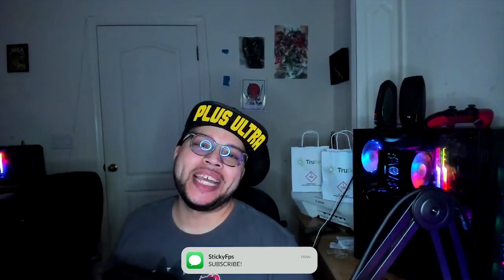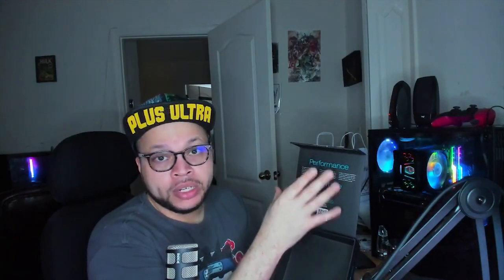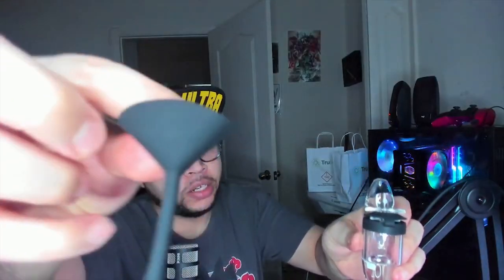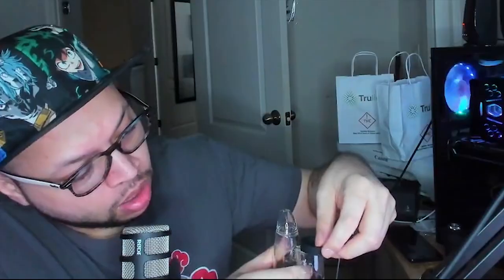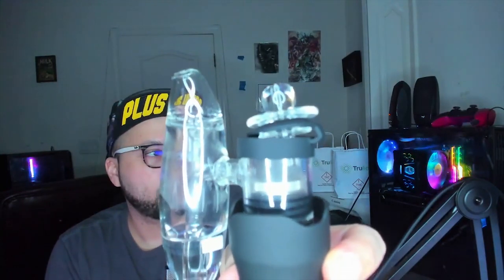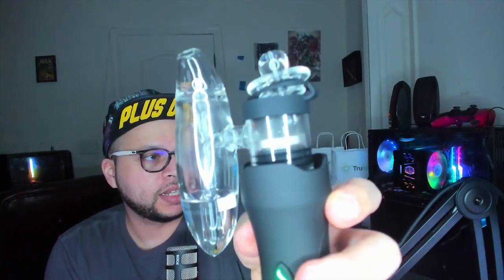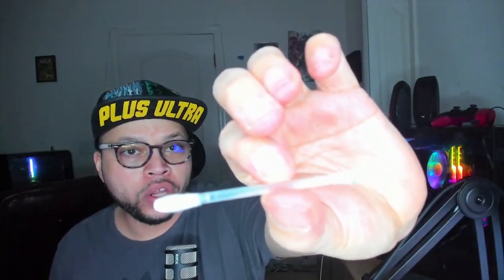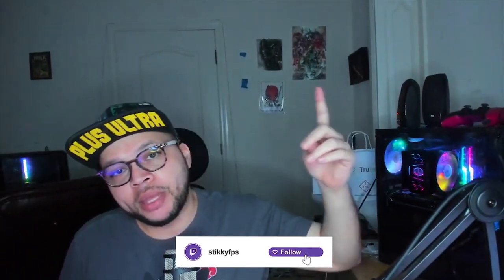Dr.Dabber XS REVIEW || MY HONEST OPINION ABOUT THE PRODUCT ?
Dr.Dabber XS REVIEW/UNBOXING
USE MY LINK TO HELP SUPPORT STIKKYFPS
LINK IN MY BIOLINKY
Thanks!